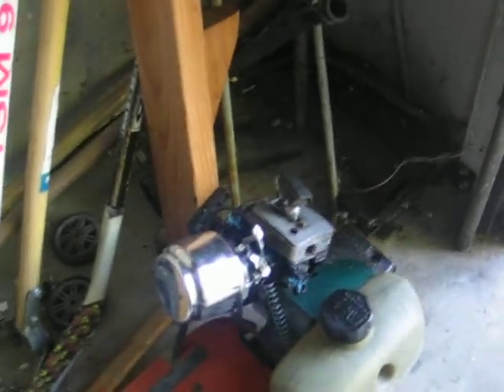goped Geo Sport without muffler